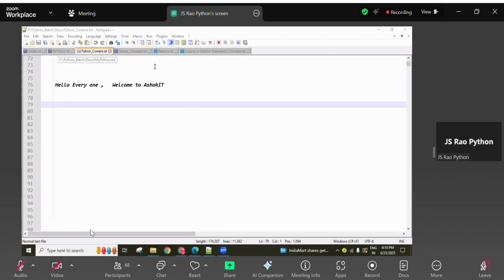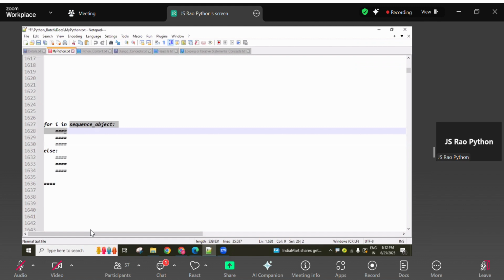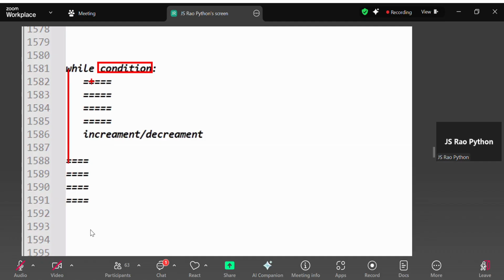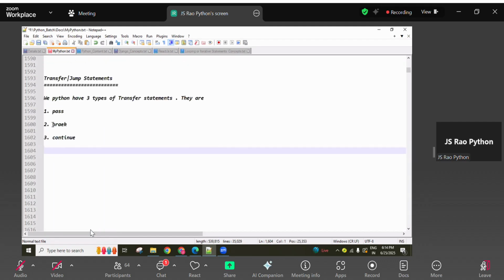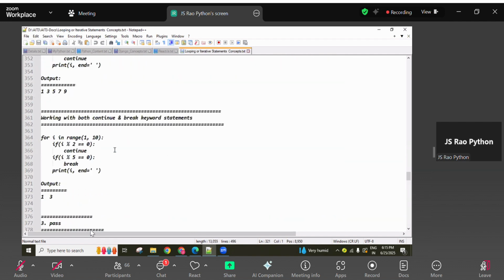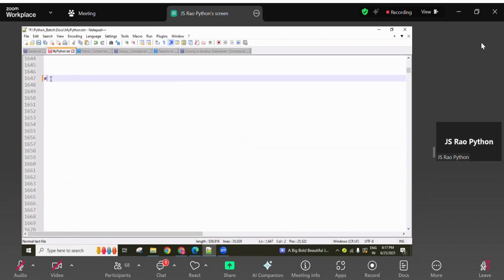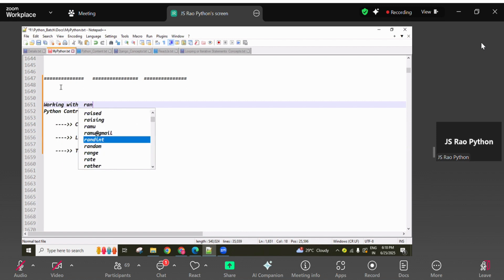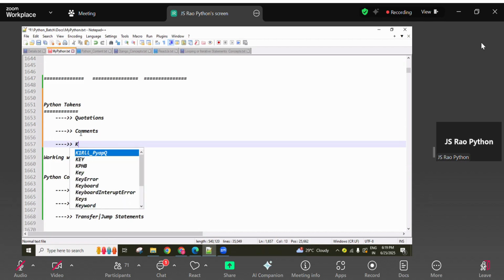Python String Session